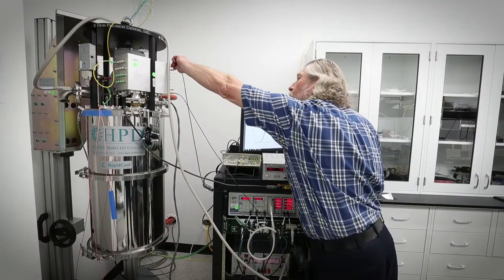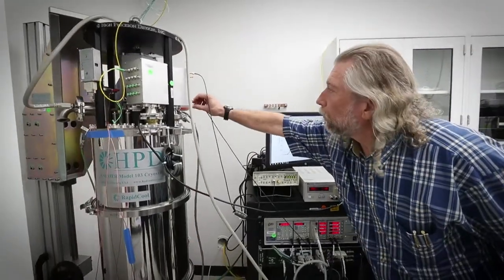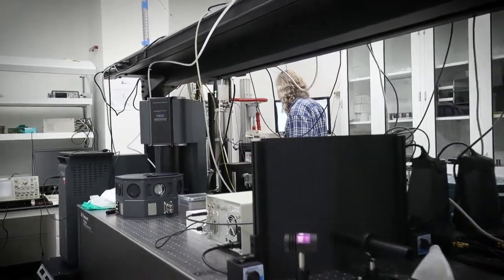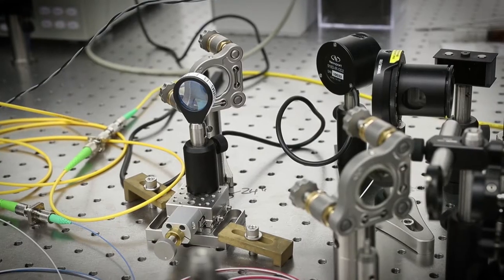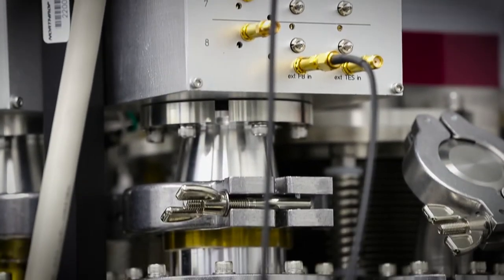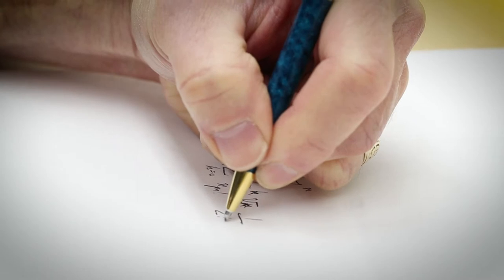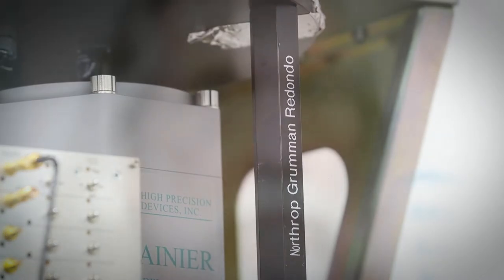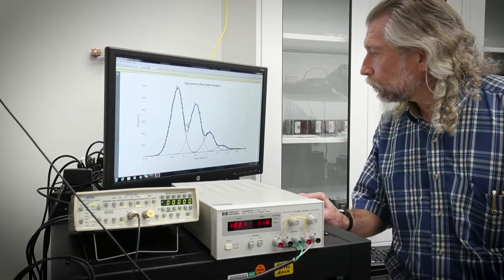TES: Transition Edge Sensor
Jerome Luine, Principal Scientist and Group Lead for Quantum Sensing and Metrology Research at Northrop Grumman, is working on one of the hardest challenges in quantum information science- the ability to create a single photon on demand.